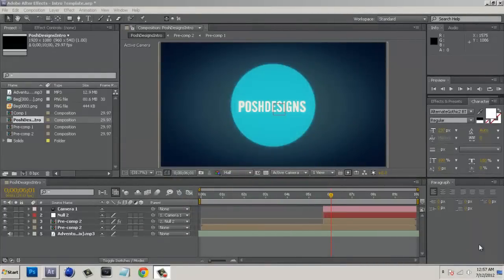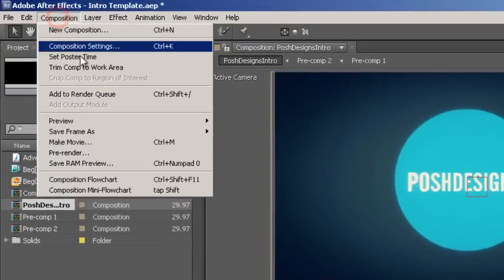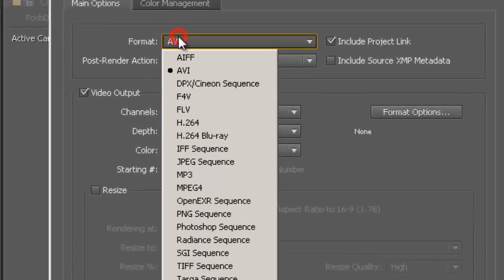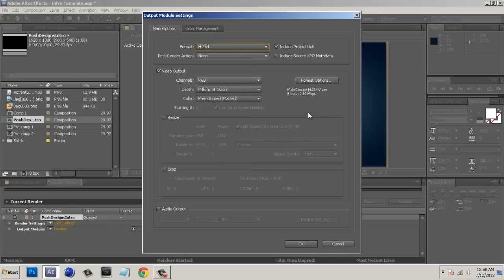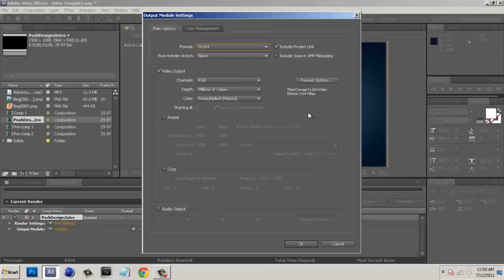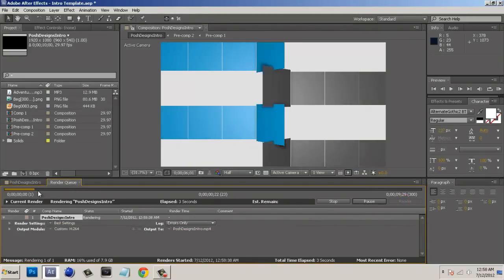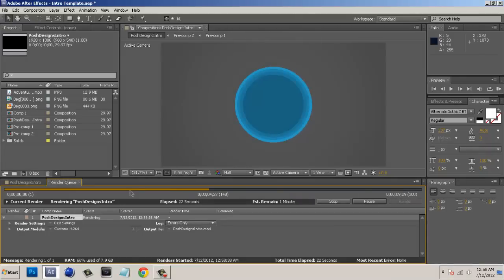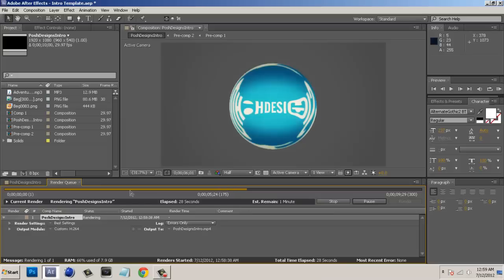Best Rendering Settings In After Effects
Video Details: A lot of people have trouble with rendering because they take so long! Little do a lot people know that if you keep After Effects defaults and just change the format to 'H.264' it renders incredibly faster! Hope this helps you all out, and please drop a big thumbs up on this video if it helped you out! Thanks!

My Portfolio:
My Skype:
PoshDesigns

Song at the end:
West Side Stories By Upper West